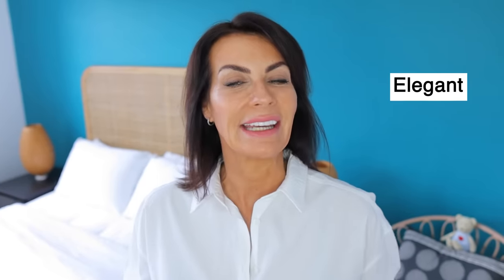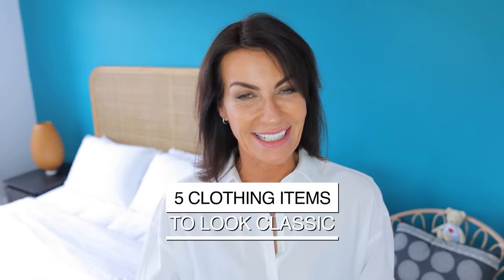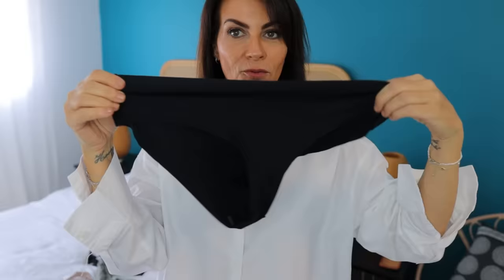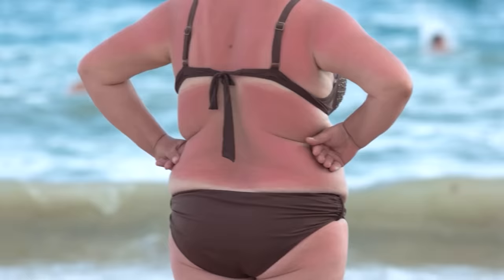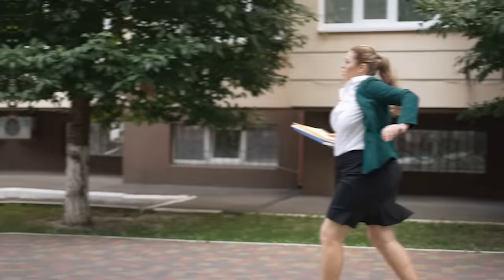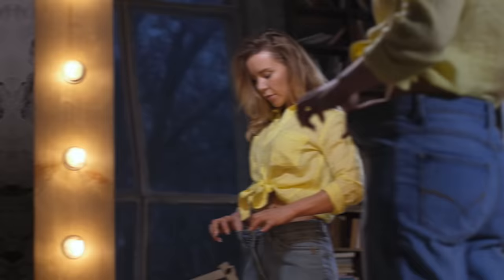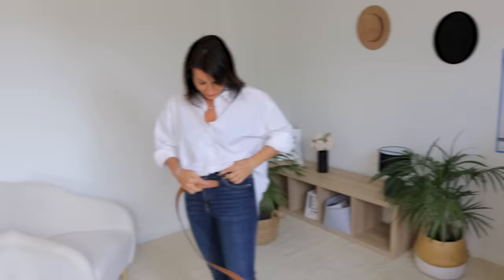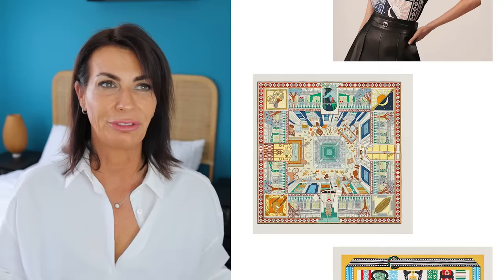5 Clothing Items That Make Every Woman Look Expensive & Classic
Fall Capsule
Spring Capsule